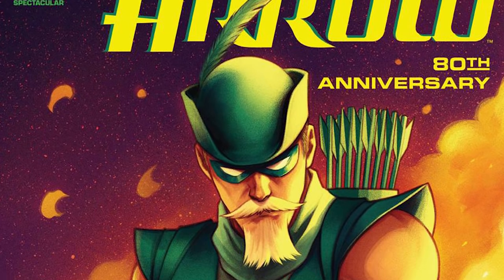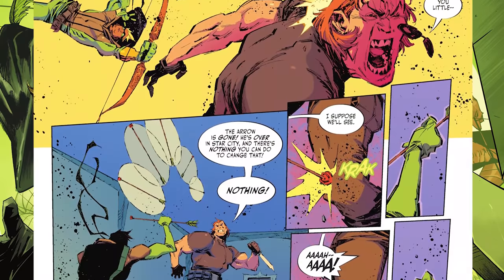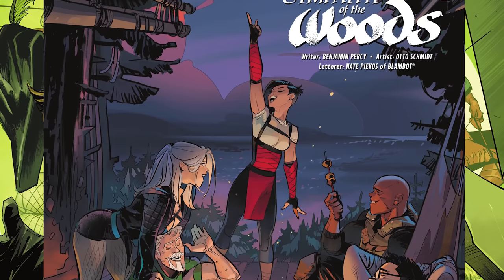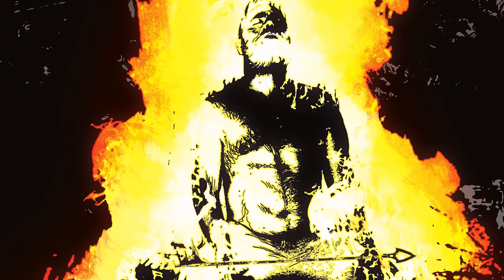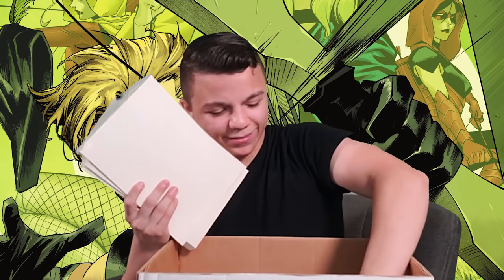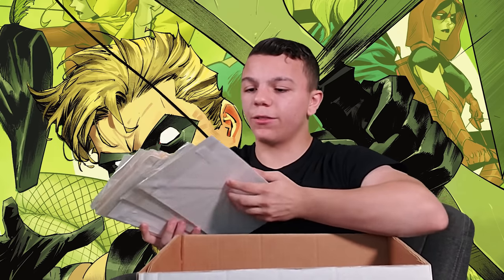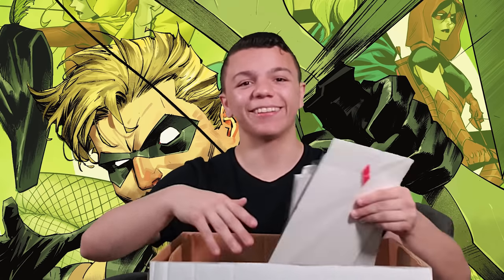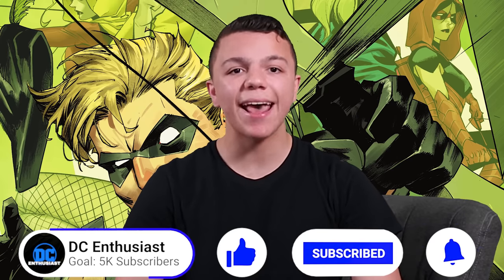Green Arrow 80th Anniversary Review + Back Issues Haul #1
In this Video, I cover the Green Arrow 80th Anniversary 100 page Super Spectacular #1 comic. This is why Green Arrow is awesome! Plus this is my first Back Issues Haul. Help me reach my Goal of 5000 Subscribers by the end of the Month‼